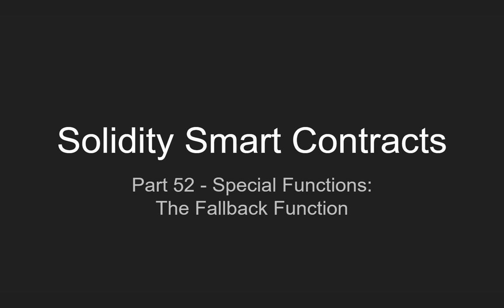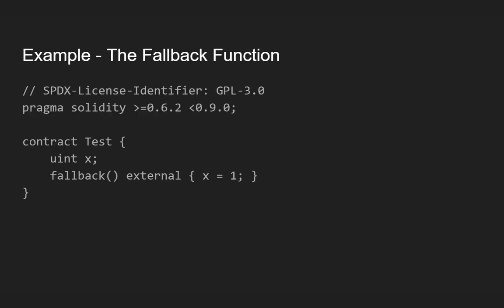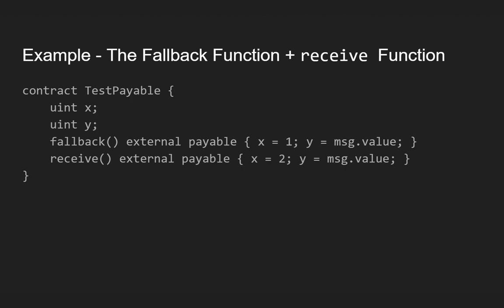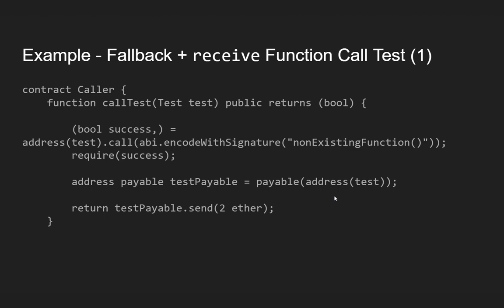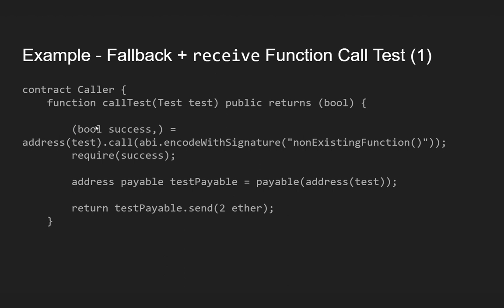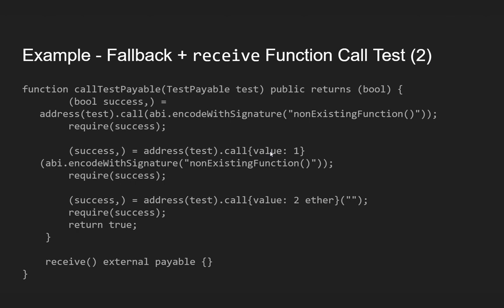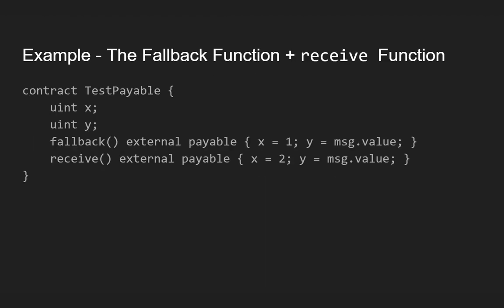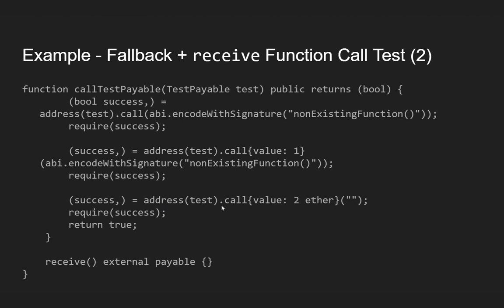Solidity's Fallback Function - A Simple Guide